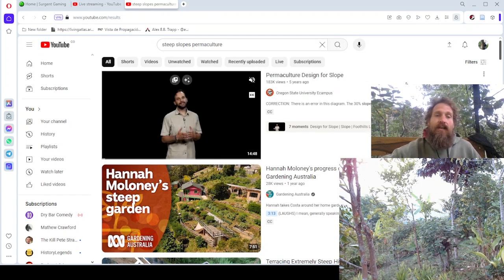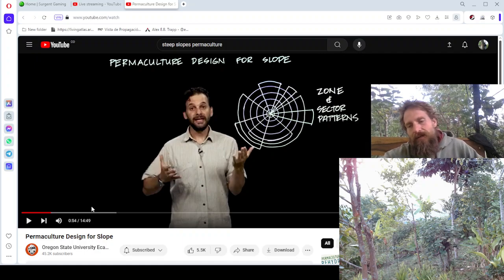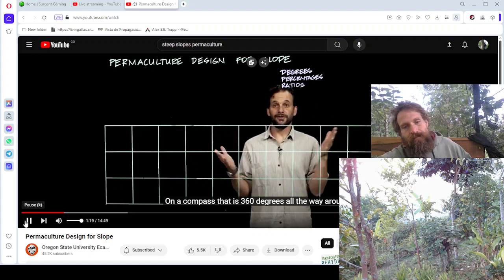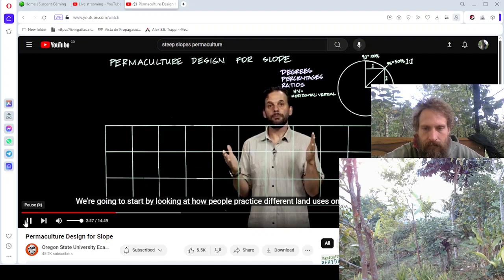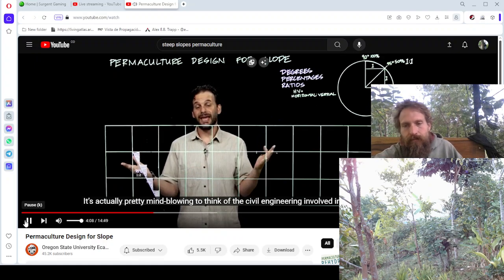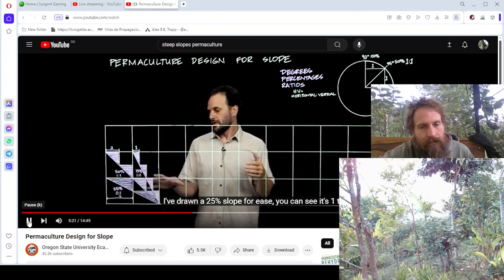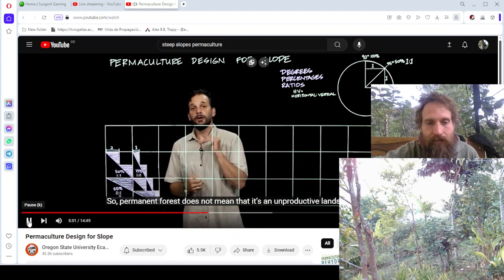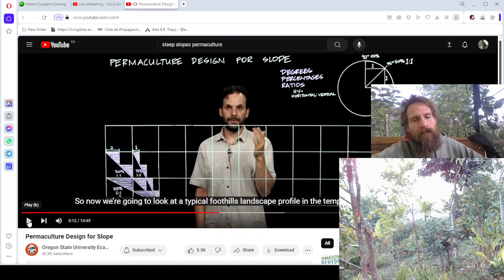Steep Slope Strategies missing from Permaculture Design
In order to explore to concepts developed around steep slopes, today we review  Andrew Millison's great breakdown of how Permaculture (and people) classify slope.  In fact, he says that Permaculture, as developed by Bill Mollison, just basically disregards slopes greater than 20% - something which is hilarious to anyone who has land in mountainous regions.

Today, I respond to his great free video - which is part of his online Permaculture program which has tons of great videos.

Also confer with my original video on Steep Slope Strategies that we have developed in our area and I referenced in the video:

Title: Steep Slope Strategies missing from Permaculture Design